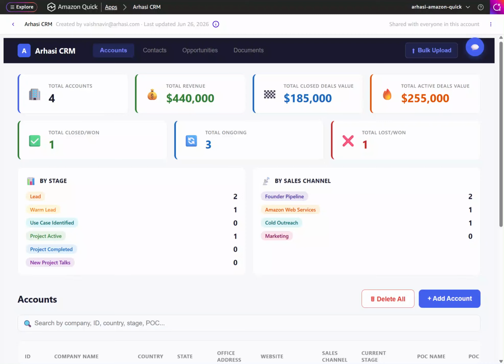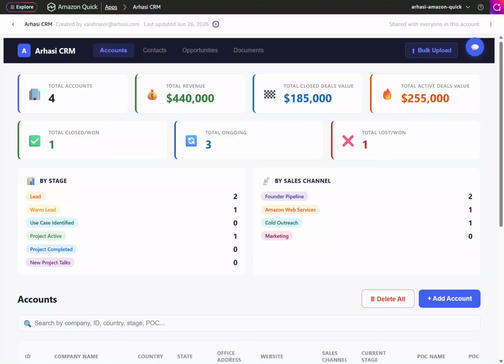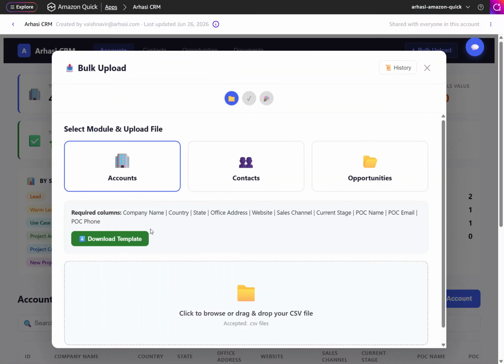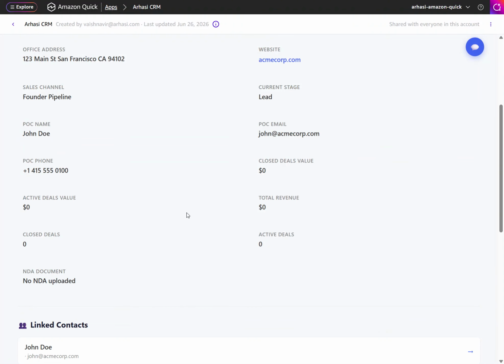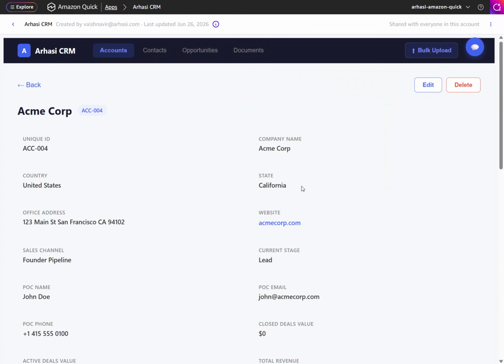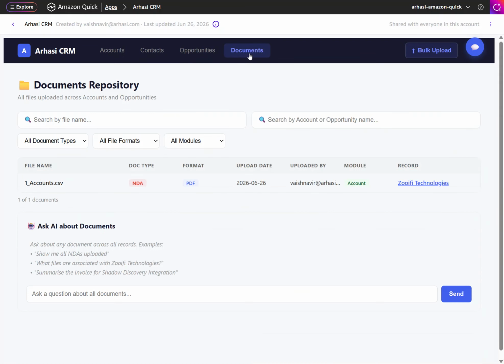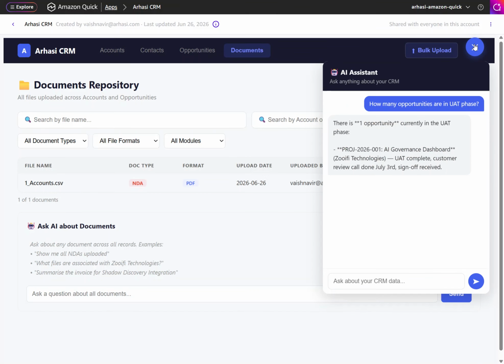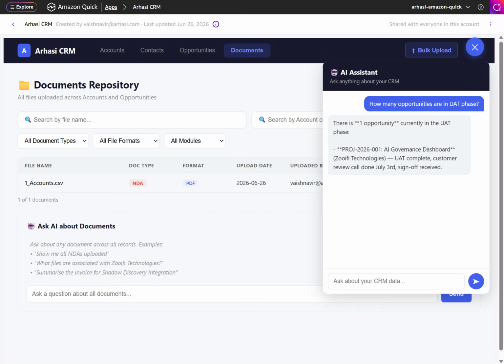Break Free from Legacy CRMs: Build a Custom AI CRM in 48 Hours | AWS Quick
Are you tired of paying expensive per-user licensing fees for legacy CRMs like Salesforce or HubSpot that just slow your team down? In this quick demo, we show you how Arhasi built a fully customized, AI-powered CRM using AWS Quick and Amazon Bedrock in under 48 hours. Watch how we stripped away bloated software complexity to create a faster, cheaper, and highly secure platform tailored exactly to real business outcomes.

🚀 The Arhasi + AWS Advantage
Break free from legacy CRM limits—expensive licensing, integration complexity, reporting limitations, and low productivity. Our modern AWS alternative offers:
Quick Flows: Accelerated, seamless migration from your current systems.
Bedrock Modules: AI-ready prototypes integrated right into your workflow.
Integrity-First AI Framework: Trusted, secure, and built with strict data guardrails.

🔍 What You’ll See in This Demo:
0:00 - The Legacy CRM Problem: Why it's time to move on from expensive per-user licenses.
0:20 - Automated Data Ingestion: Flawless bulk uploads with instant duplicate-blocking to ensure clean data from day one.
0:40 - Unified Reporting & KPI Dashboards: Real-time visibility into revenue, active deals, and sales channels across your Accounts and Opportunities.
1:00 - AI-Powered Document Search: Instantly extract exact clauses from complex PDFs and NDAs without reading through pages of legal jargon.
1:35 - Global AI Assistant: Use natural language to query your pipeline or update records instantly—all protected by read/write guardrails that prevent data deletion.
2:00 - The Bottom Line: Massive cost reductions and administrative time saved.

💼 Key Modern Benefits for SMB, Mid-Market & Enterprise:
✔️ Drastically Reduced Costs
✔️ Simplified Integration
✔️ Unified, Real-Time Reporting
✔️ Increased Team Productivity

🤝 Partner with Arhasi Today
Ready to build your own custom solution? Partner with Arhasi for a Proof-of-Concept (POC) tailored to your organization's unique needs.